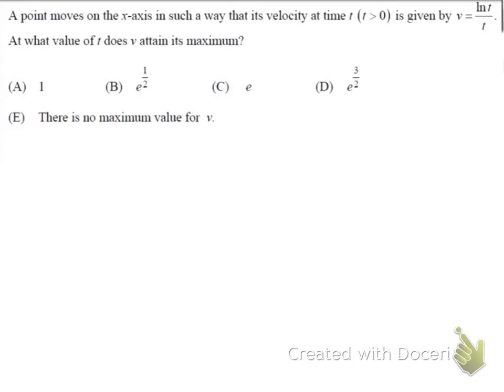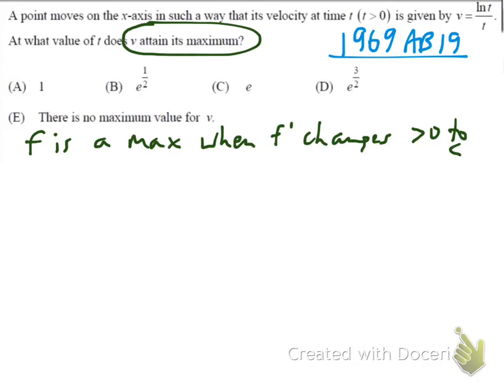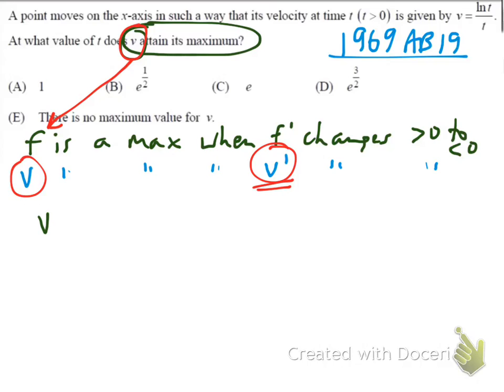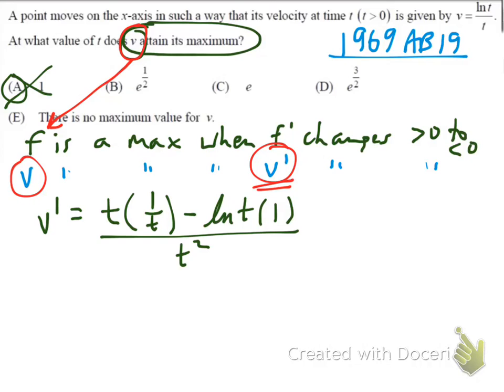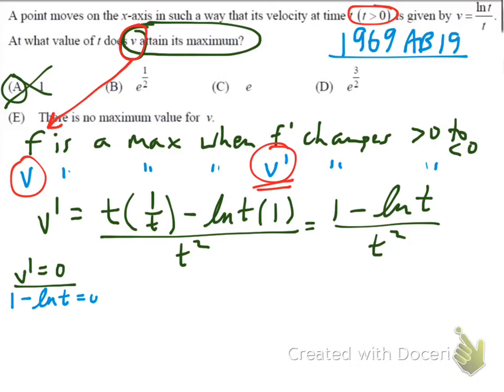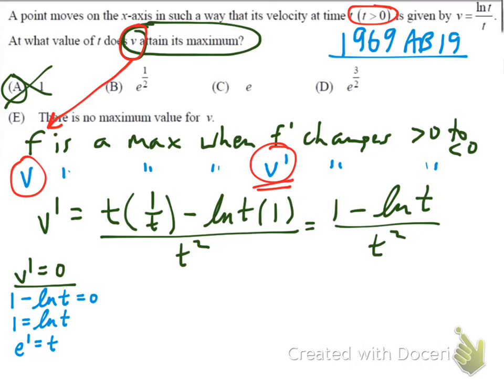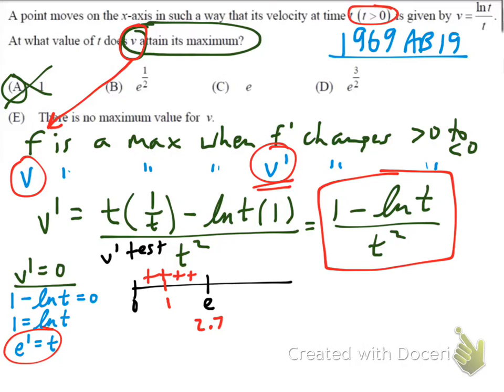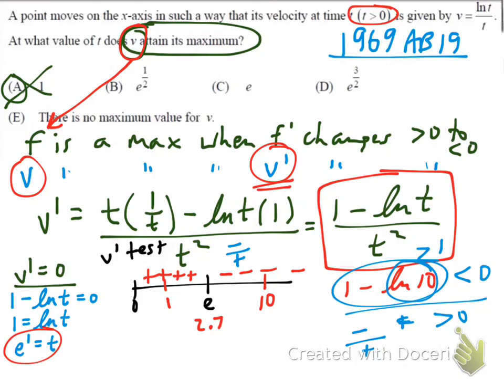1969 AB19 Solution Mr. H